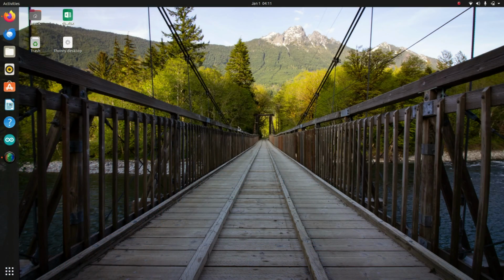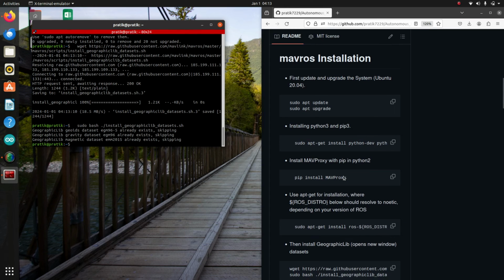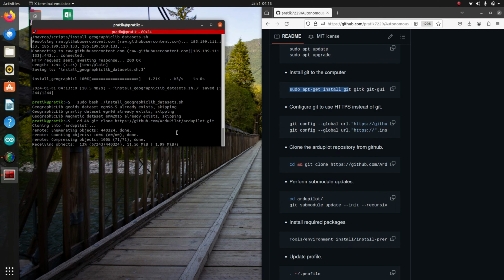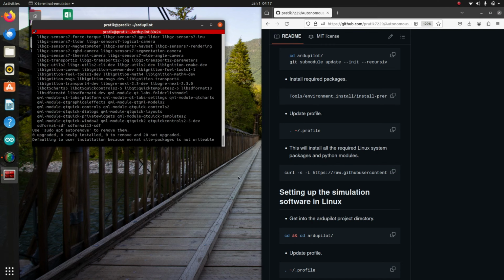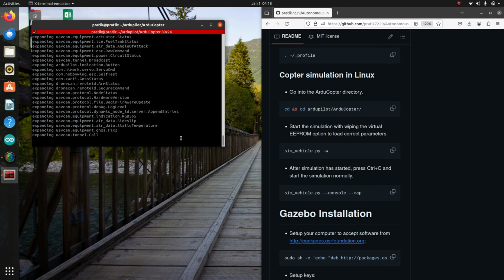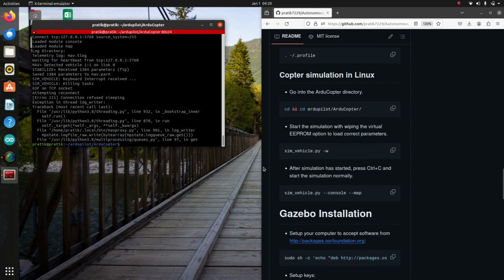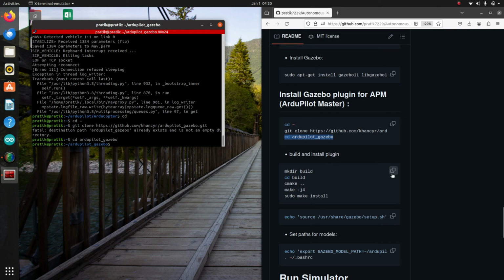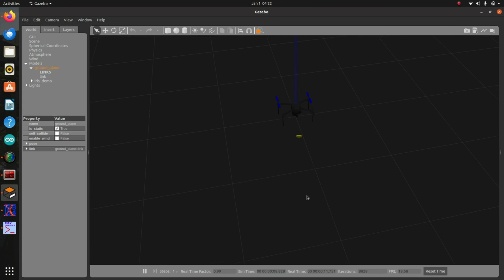SITL, Gazebo and Mavros Installation | Drone Programming with ros #1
In this video, we will be installing SITL mavros and gazebo.

                                                       SUPPORT

                                                        LINKS